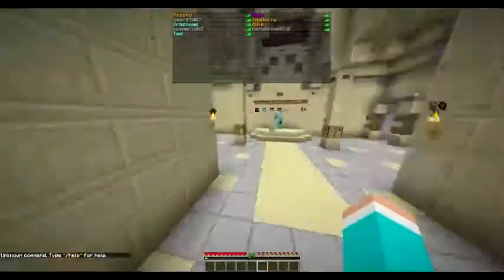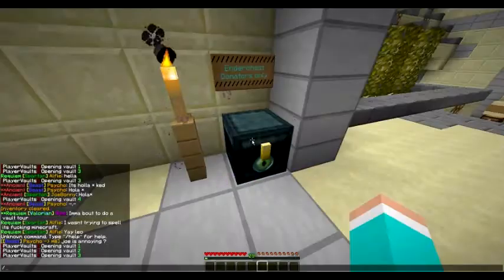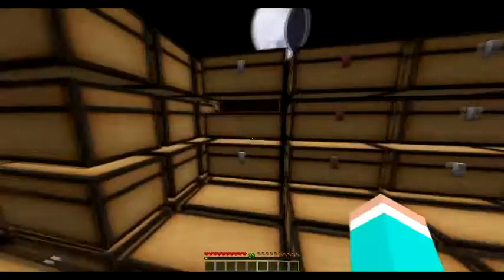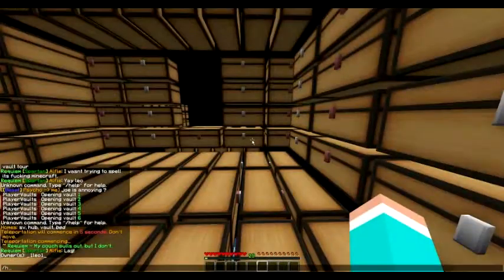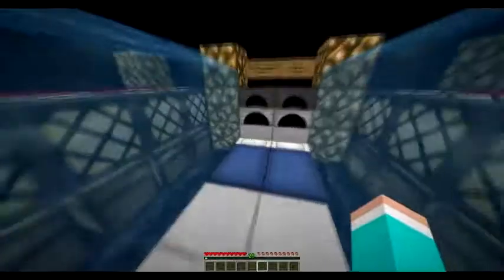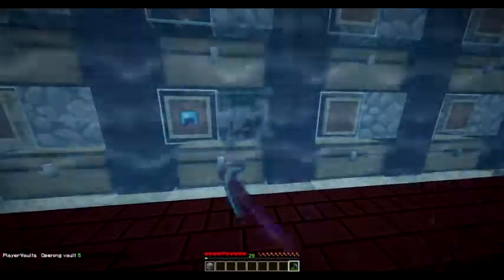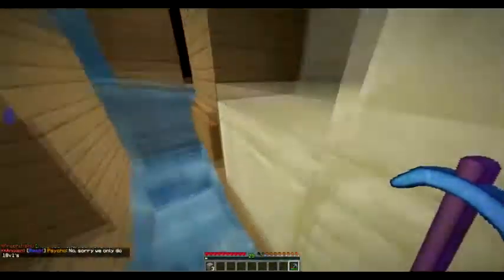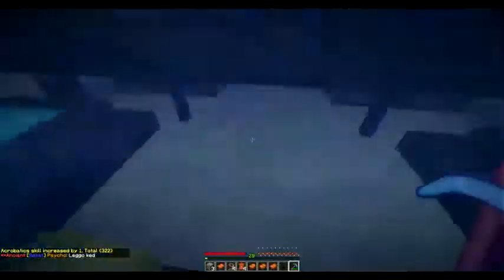Minecrave Factions | Vault Tour | After Reset!